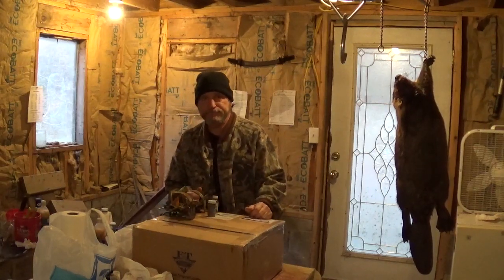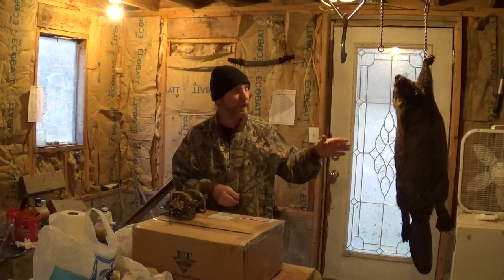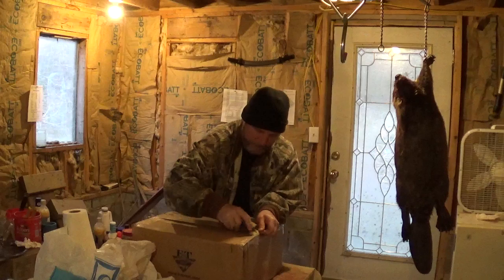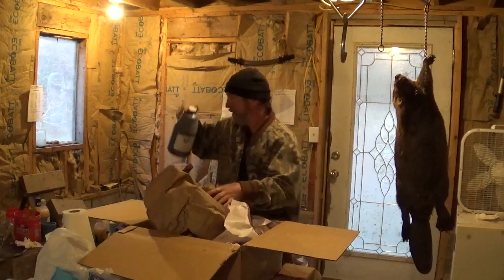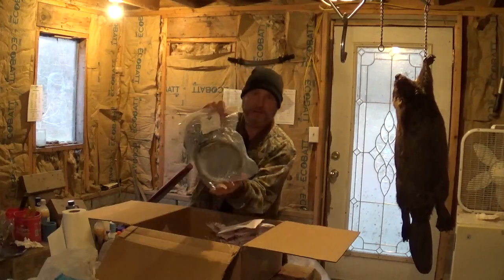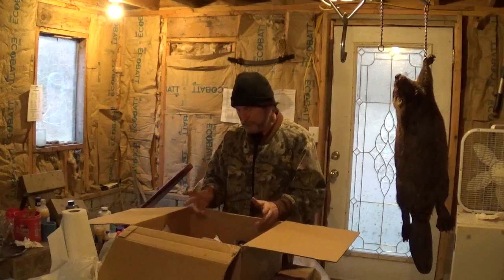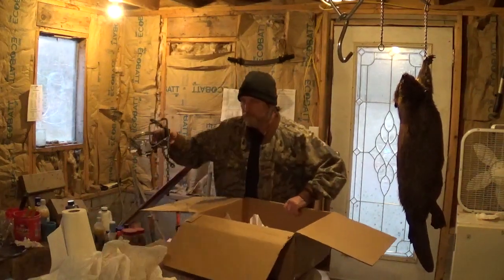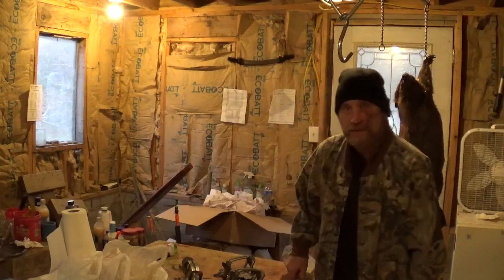Unboxing new trapping supplies!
It's always exciting to get new trapping supplies, so I thought I would share this moment with my fellow trappers and outdoors men and outdoors women! Stay safe out there my friends!

Hoosier Trapper Supply
F&T Fur Harvesters Trading Post